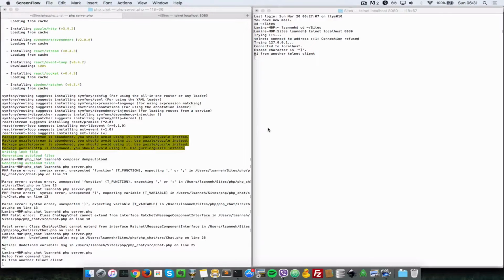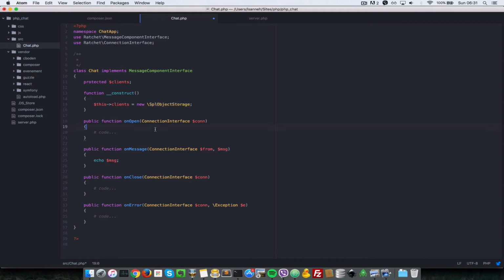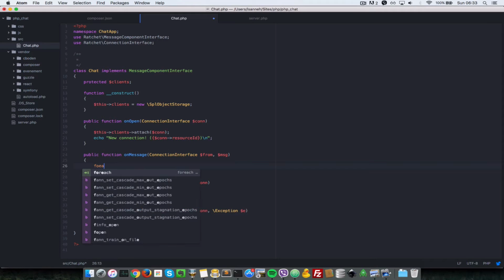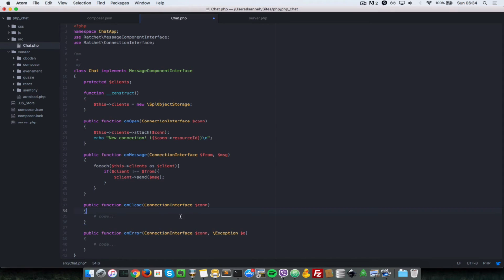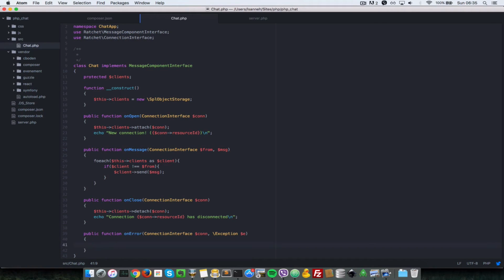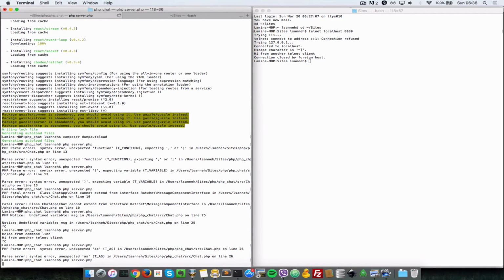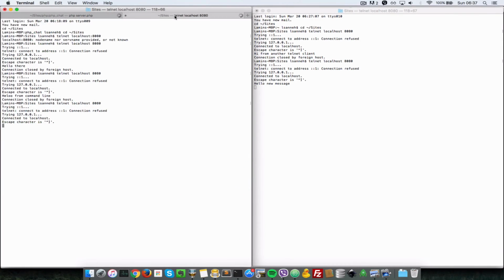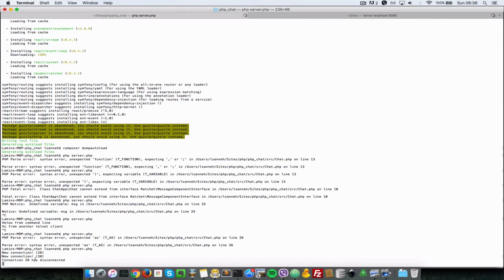Php Chat Application System Tutorial Websocket and Jquery - 3 Implement Chat Class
Lets implement the chatclass for our Php Websocket and Jquery Chat Application. This will allow us to send chat messages to the server and handle them accordingly.